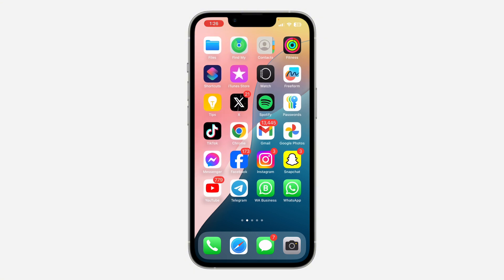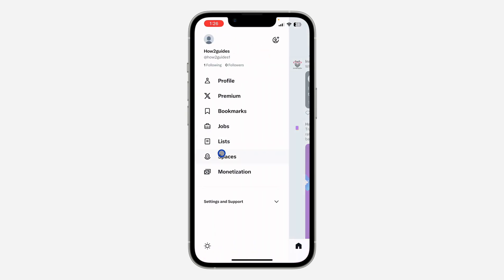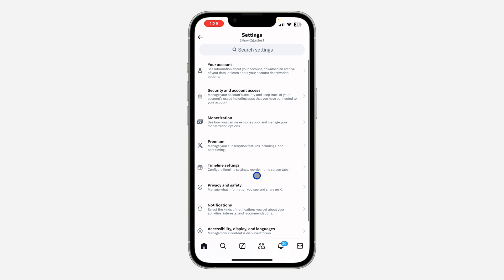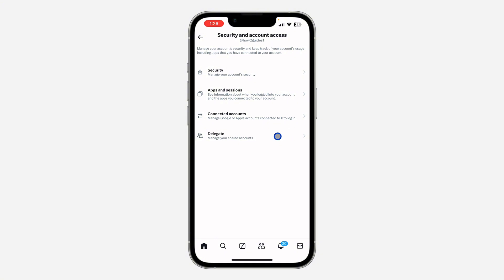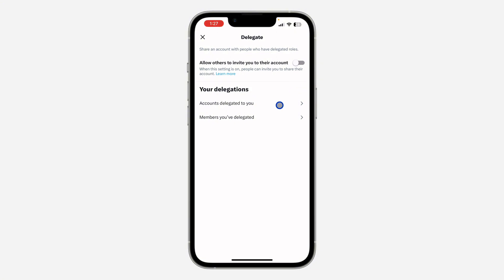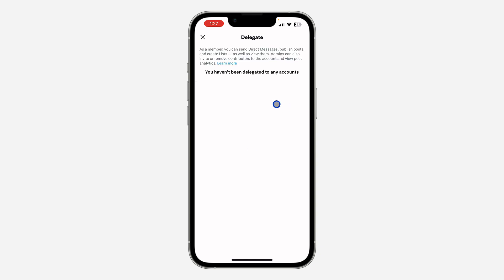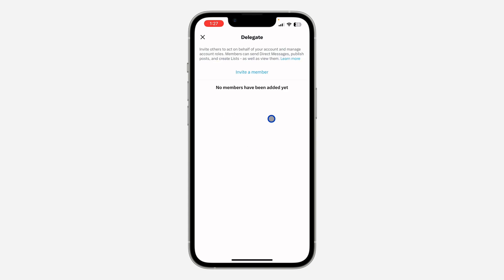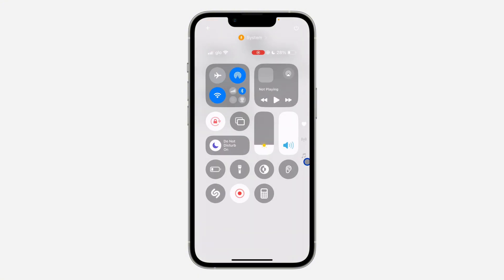How to Check Account Delegates on X (Twitter)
Learn How to Check Account Delegates on X (Twitter)
Need to see who has access to your X account? This tutorial will show you how to easily check your account delegates, also known as account managers. Learn how to identify authorized users and manage your account security. Watch now and learn how to check account delegates on X.